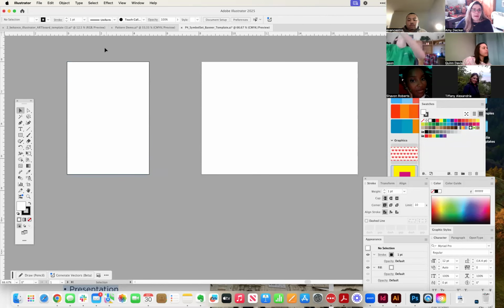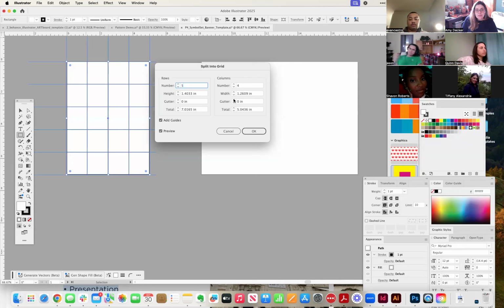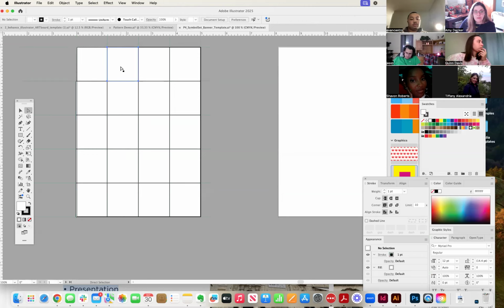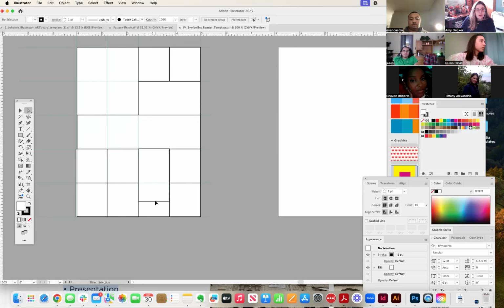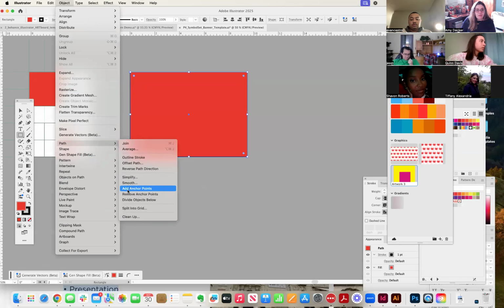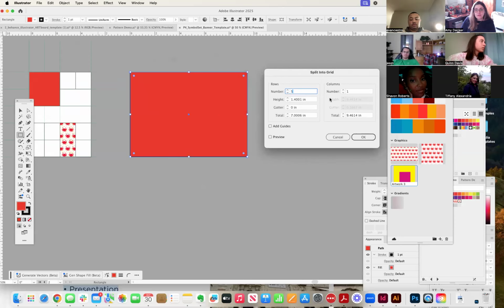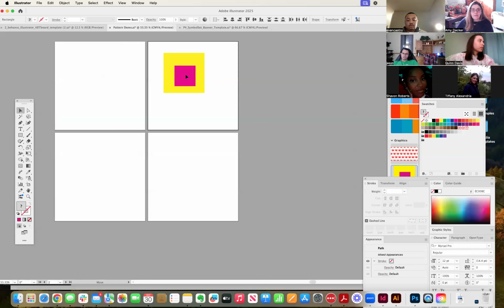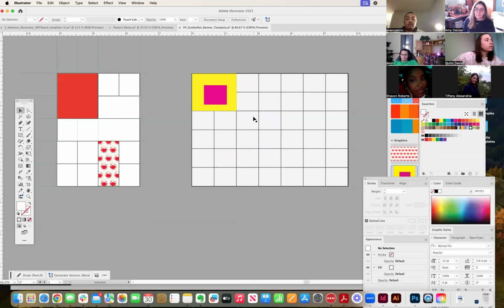GD1 Creating Grids using Banner template